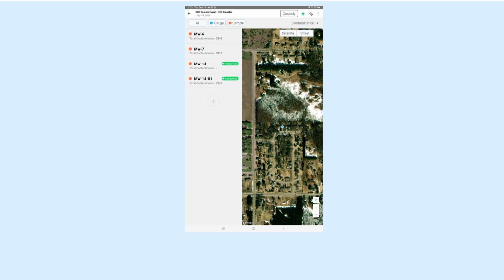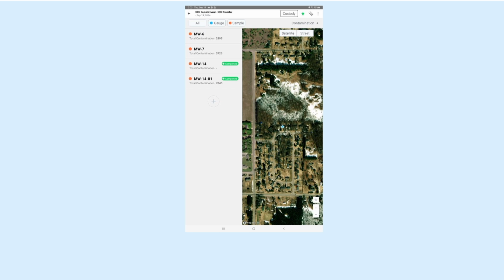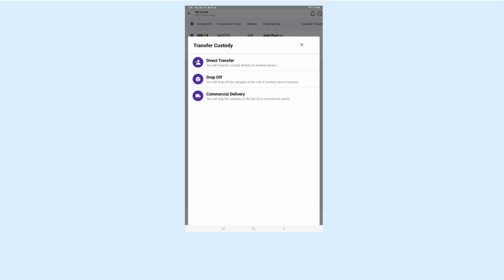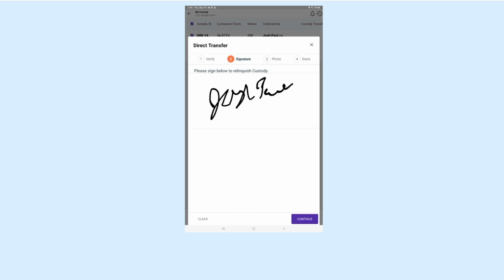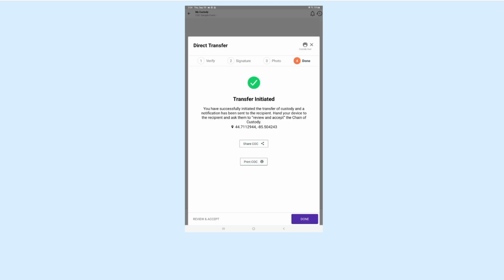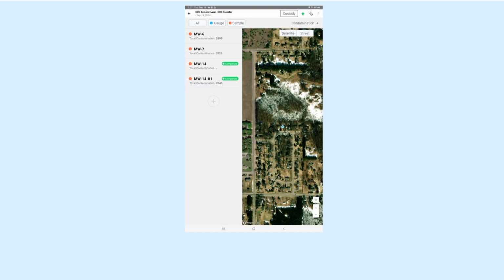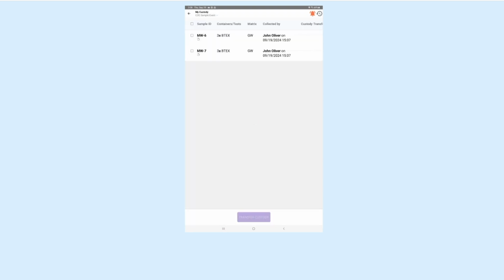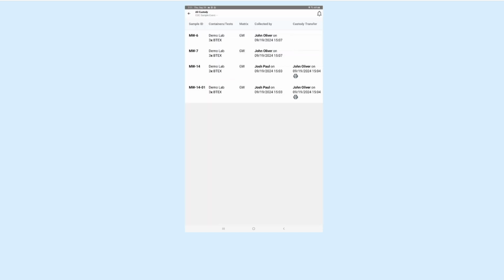Transfer Samples To Individual (Team Members)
There are many ways to transfer samples in your custody digitally with the mobile field app. One option is to transfer the samples in your custody, to another team member. This happens when you and a coworker are out in the field together, and you have to combine the custody of all samples under one person.

Transferring custody to a team member happens very similar to transferring custody to a laboratory. When you have completed samples on project that are in your custody, tap the custody button. Remember that you do need internet connectivity for custody transfers to work. The next screen shows the samples currently under your custody. Select the check boxes next to the samples you would like to transfer and tap, “transfer custody”

Next select the, “direct transfer” option. On the next screen, there will be a, “transfer to”, section. Inside this dropdown is a list of all team members connected to this project. It will also show lab accounts for the laboratory connected to this project. To transfer to a team member, select their name out of this list. We’re going to select our team mate, John Oliver.

Like normal, you will sign your name and take a selfie to document the transfer. The samples have now been sent for your team member to accept. There are two ways for to accept transferred samples. The first way is to use the same device. On the, “transfer Initiated” screen, you can tap, “review and Accept” at the bottom left. This will allow your team member to sign and selfie to receive the samples. Hand your device over to John, and they can review and accept.

Or you can use a completely different device. Opening up the second device, Johns device. You can see that the two samples Collected earlier show as, “completed”. John is now going to collect the other samples.  We’ll skip through this process. Entering the Custody screen, John now has two samples in his custody. The samples He just took. At the top right, the bell icon is list up. This indicates that samples are waiting to be accepted. Tapping the bell icon will show who is trying to transfer the samples. That this popup to go through the typical sign and selfie custody process.

When finished those samples will now appear in your custody as well. You can now transfer your newly received samples along with the samples you’ve collected yourself either to another individual in the field, or to the lab.